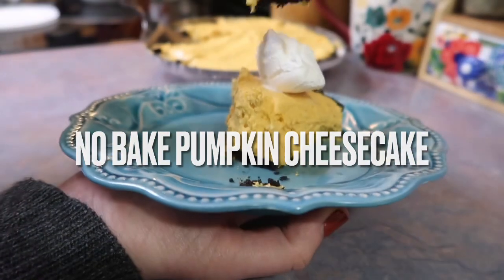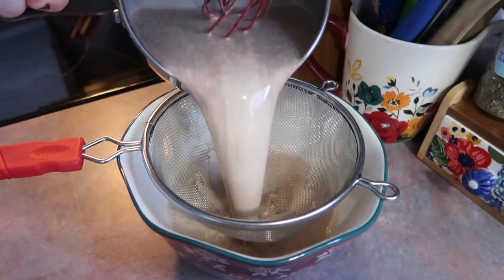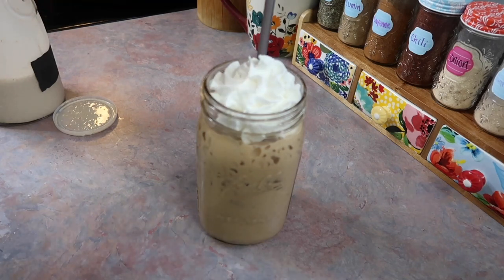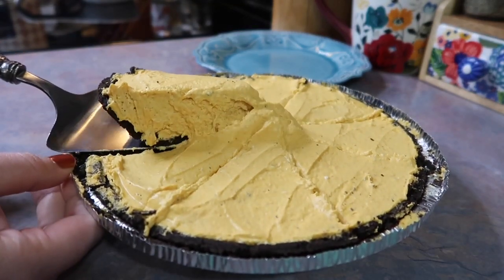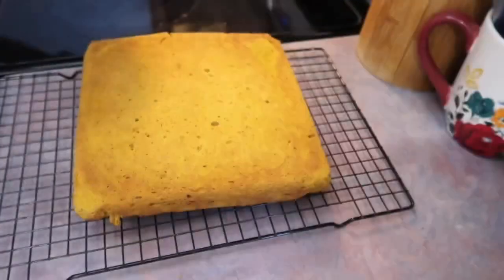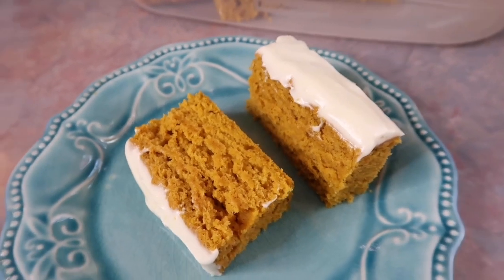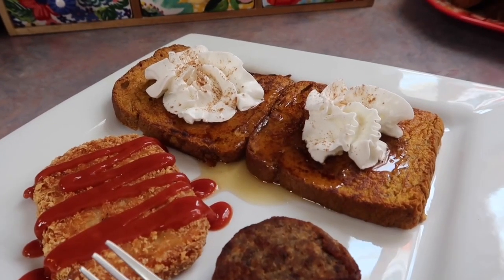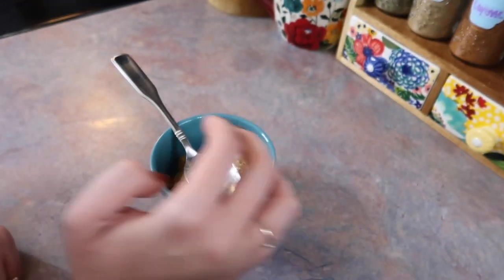Pumpkin Recipe Ideas | October 2021 🎃